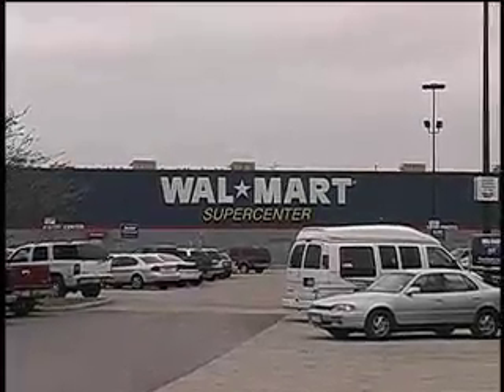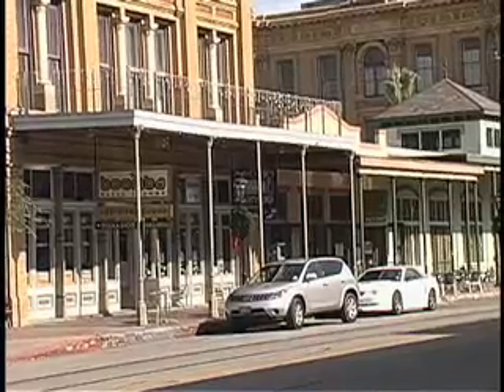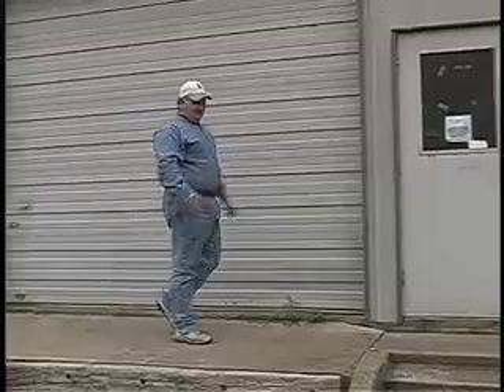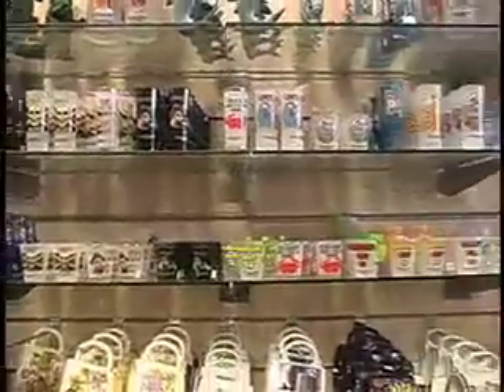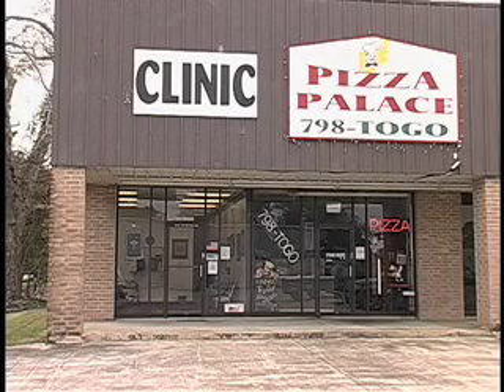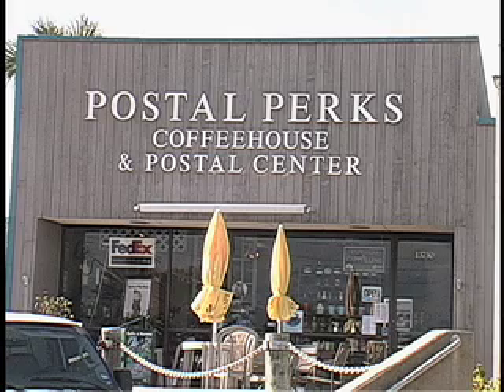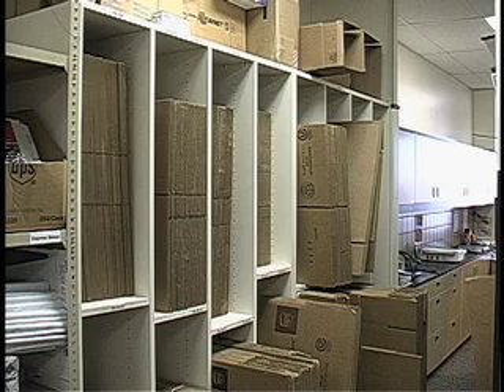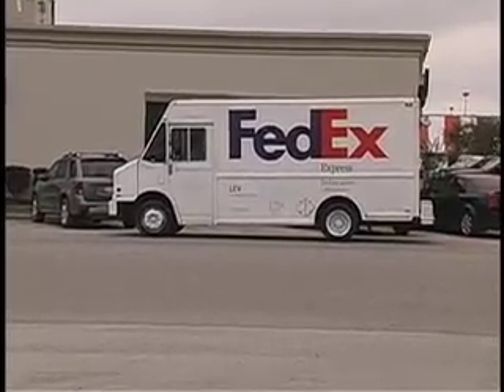TMGT 4341 Purchasing & Supply Chain Management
TMGT 4341 Purchasing & Supply Chain Management for Brazosport College
This video was produced for a Brazosport College class in the Fall 2007 term.